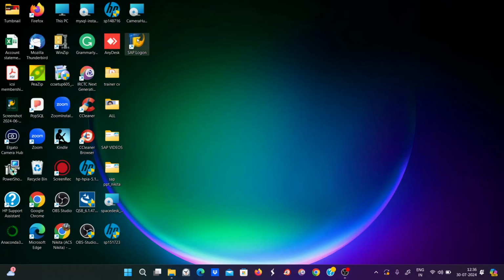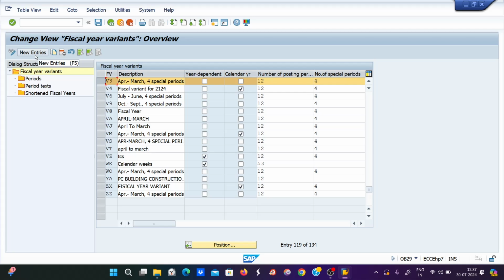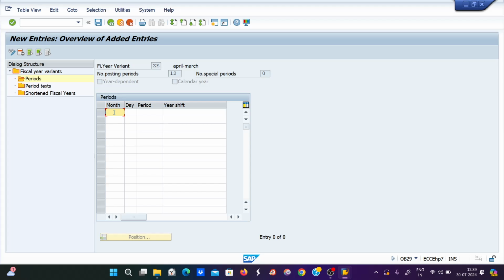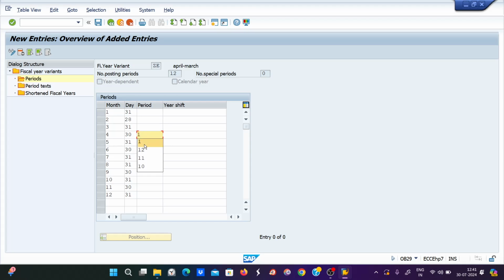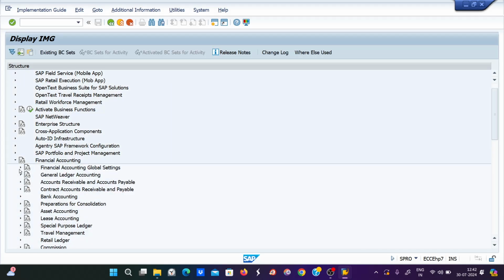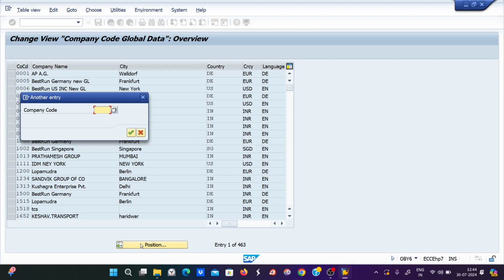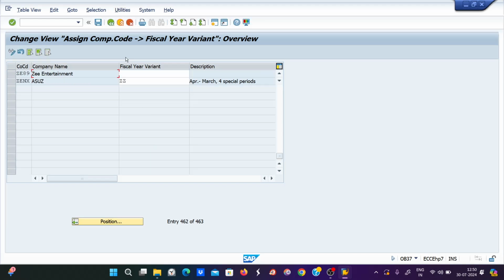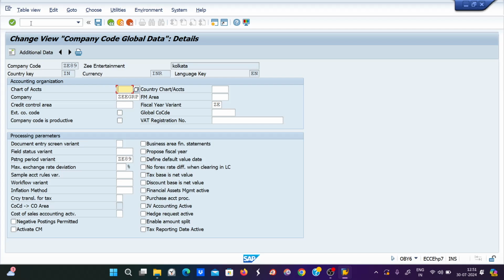Configuration of Fiscal Year Variant in SAP